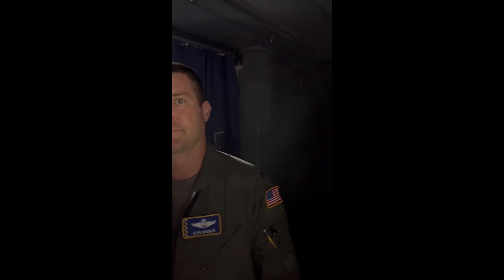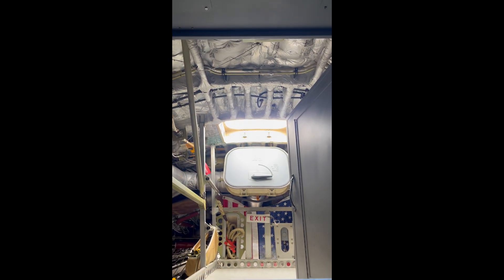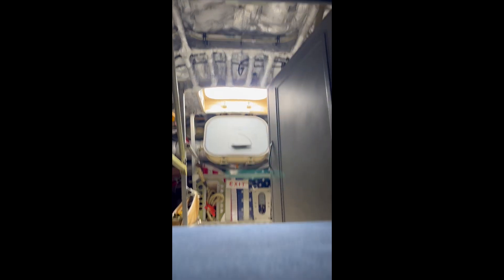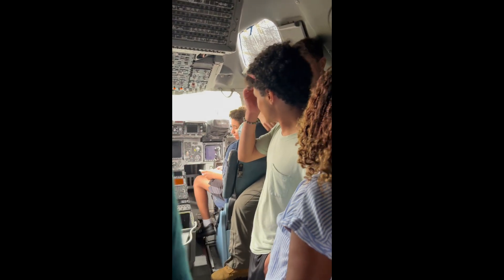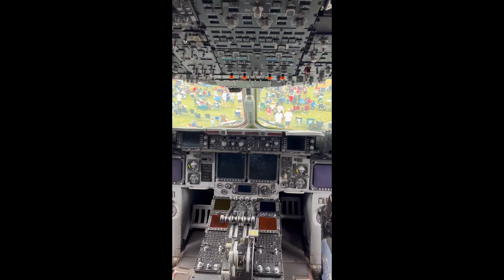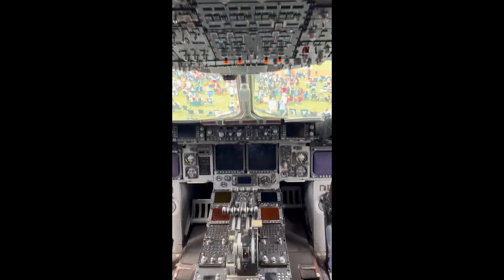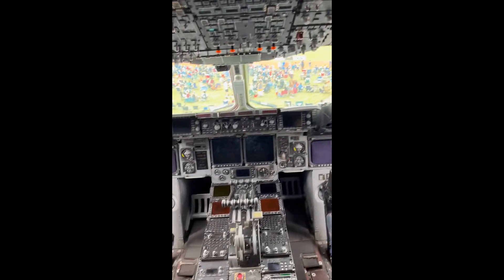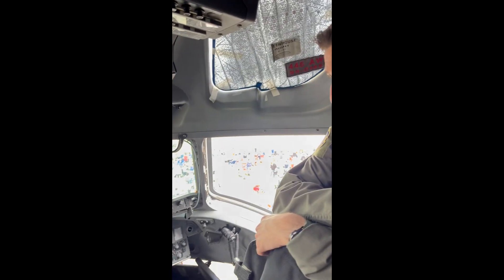C-17 Globemaster III walk through.